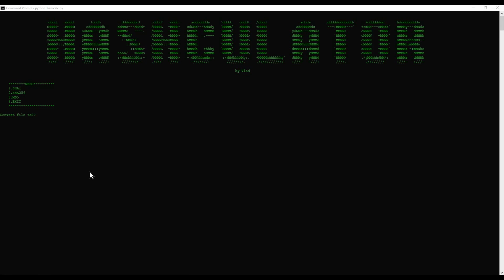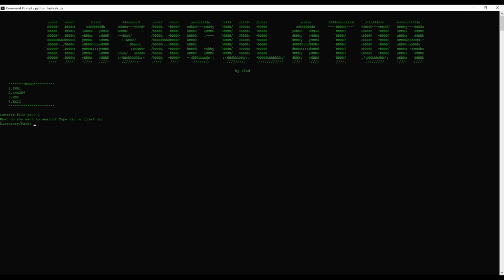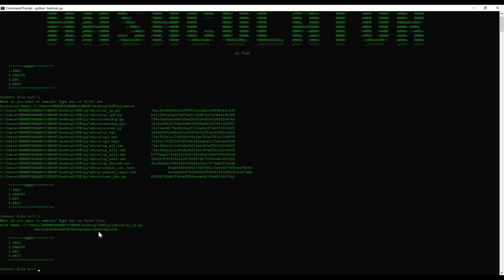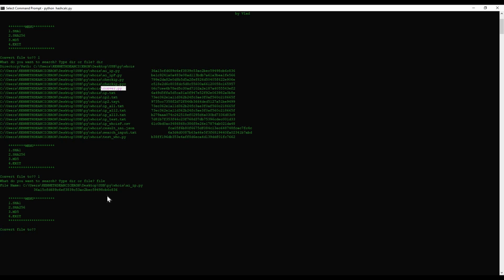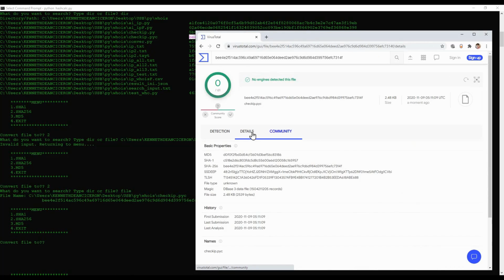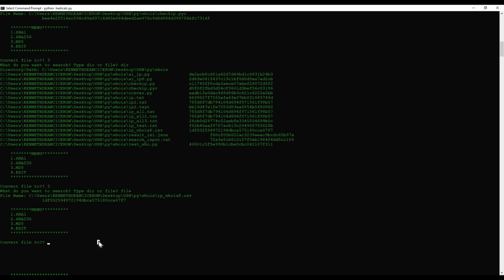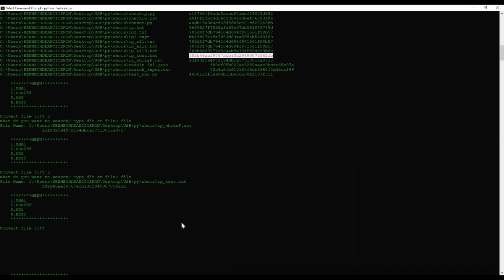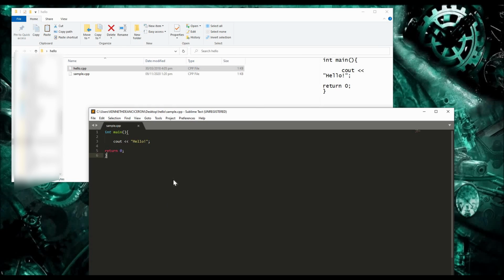HASHCULATOR - A tool to compute file hash for a single file or file in the entire directory.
On this video I'll discuss some overview of what hashing is and a walkthrough of the tool I created for it.

What is a hashing? It is basically algorithm that creates an ID. That ID is a fixed lenght string known as a hash or a message digest. Every file create its own hash. 2 files with same content creates the same hash. So even you change the filename of a 1 file if it has the same content with the other it will produce same hash, thus hashes are irreversible.

But there are instance of what we call a collision wherein 2 files can create same hash. in this case, if ever this happens that file will no longer use the hash for that file. But the probability of having this is really low.

How does it help in threat hunt
Cybersecurity professionals greatly rely on hash in terms of investigating from an ecosystem of the infrastructure, specially when they need to find the suspected malware file and they would just query the hash from their security device. File names can be modified but the hash dont.

This is why I created a tool that compute a file hash for a single file or the entire directory.